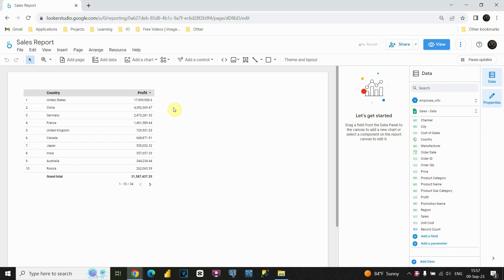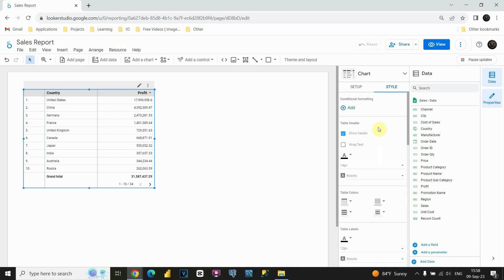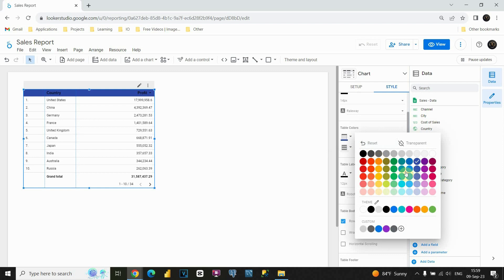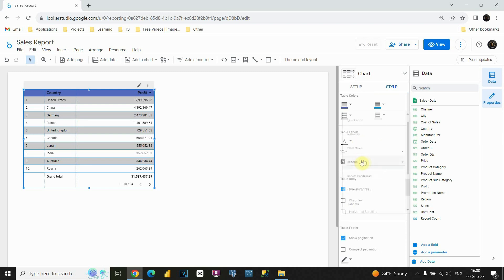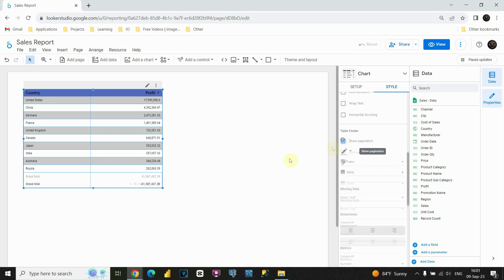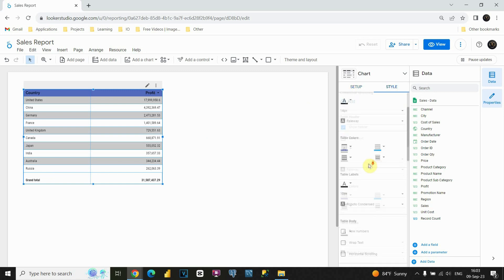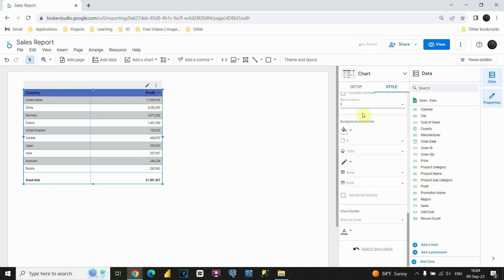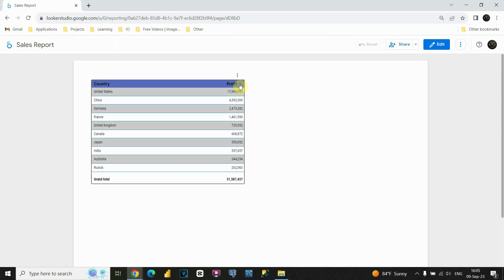Table Formatting - Modify Table Style in Looker Studio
Tutorial 8:
Table formatting options in Google Looker Studio.

To download datasets used in this course, visit this link:
1) Sales